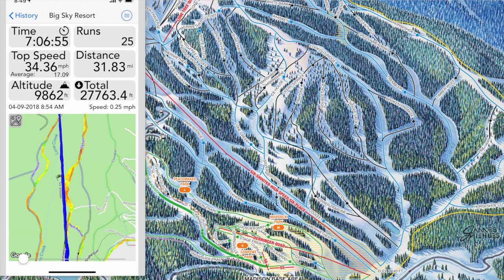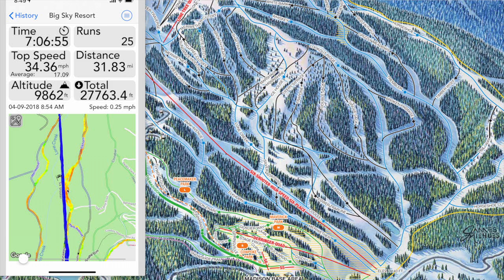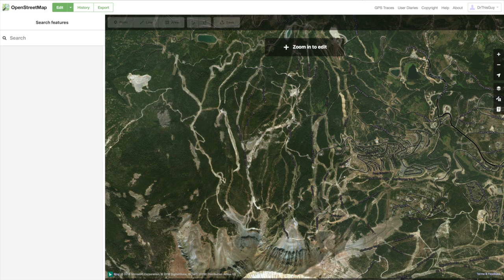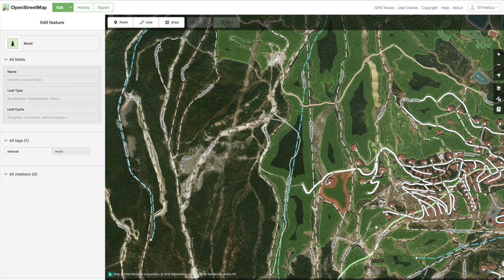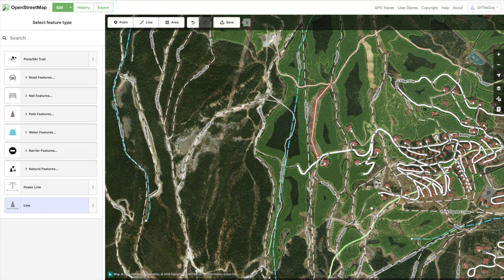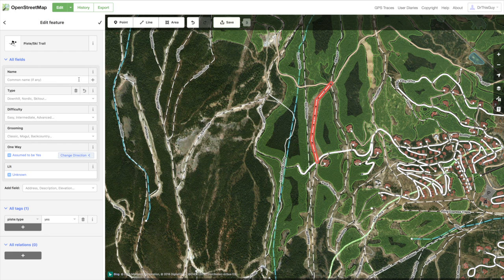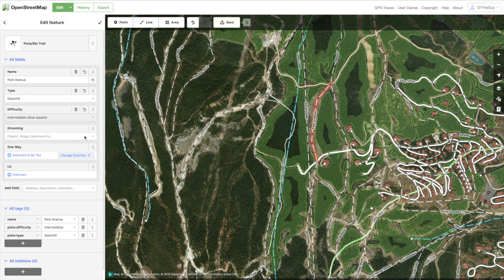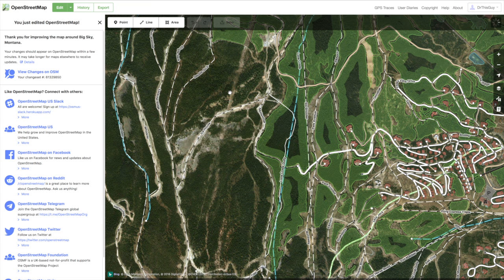Snow Social - How to edit the Open Street Map database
This video shows you how to add trails / pistes to Open Street Maps